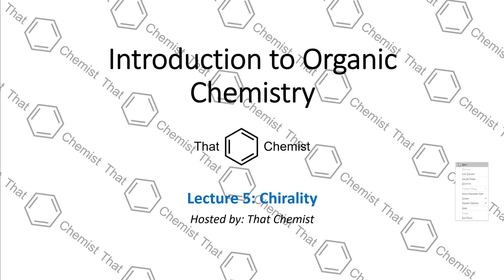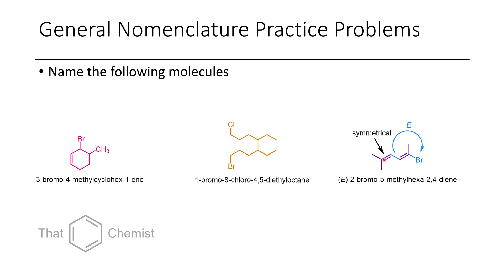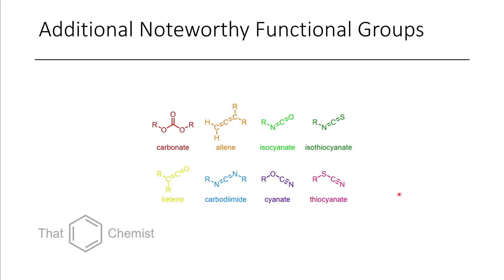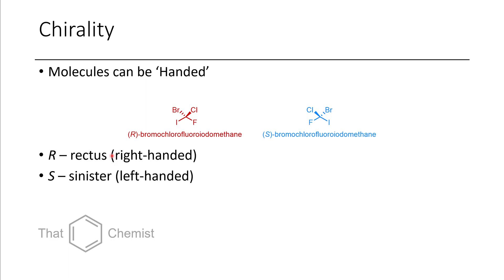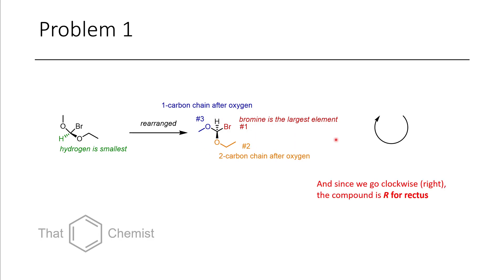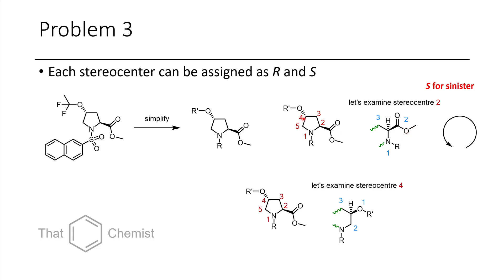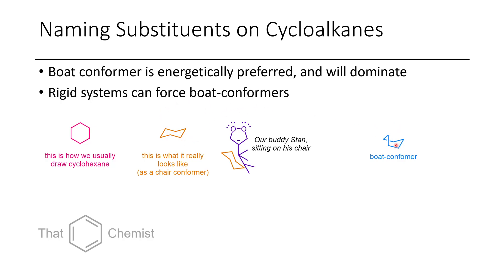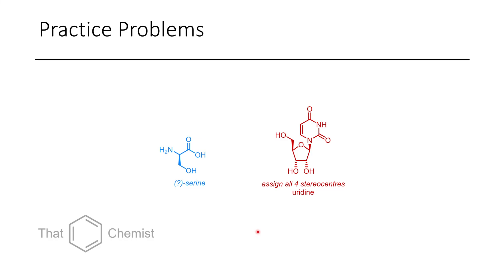Chirality (IOC 5)